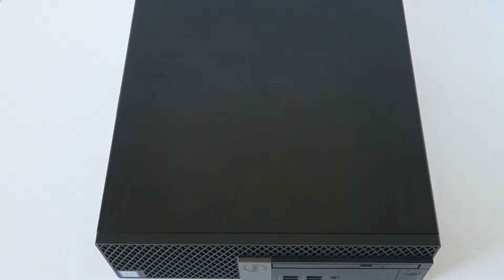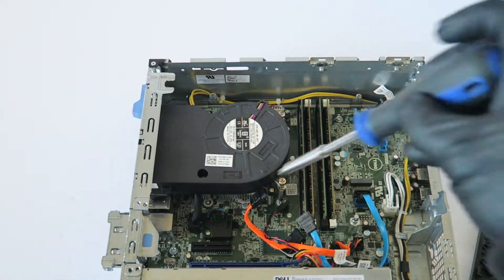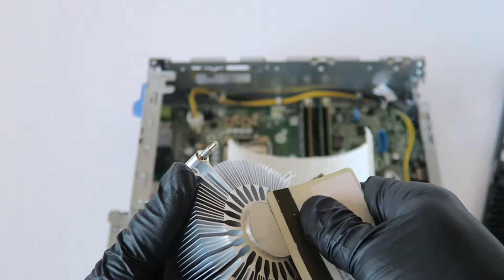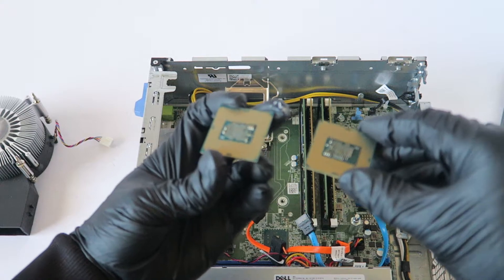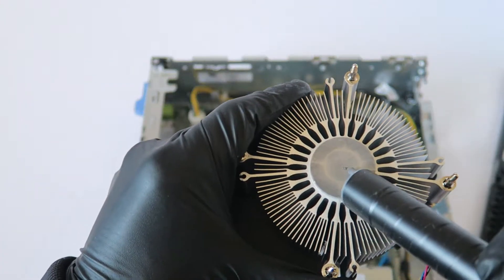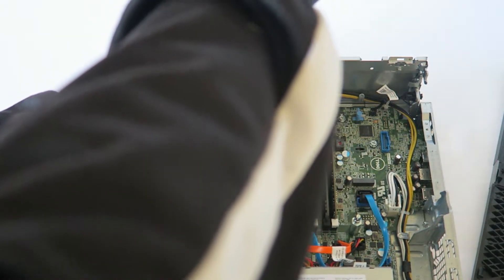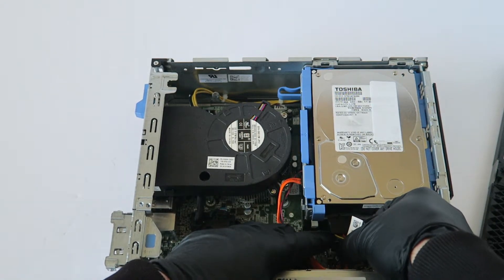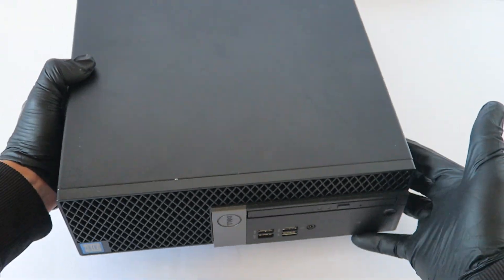Dell Optiplex 5050 Processor Upgrade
CPU Upgrade Dell Optiplex 5050 SFF. How to Install Replace Processor.